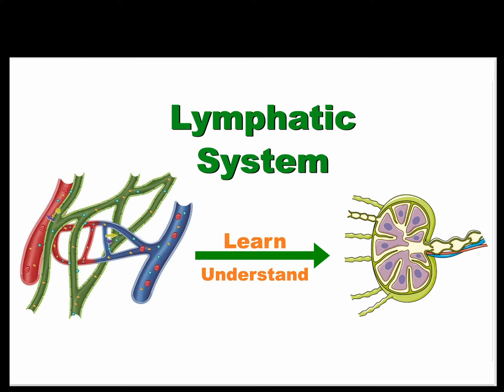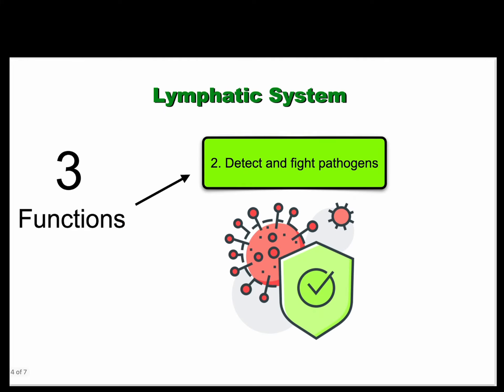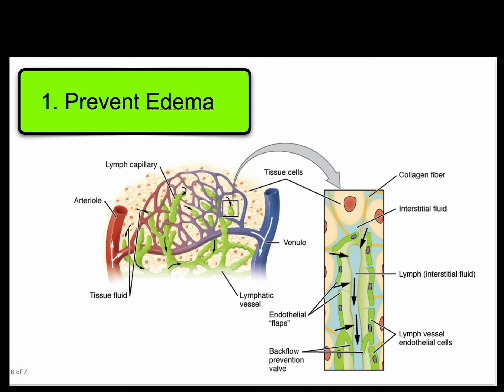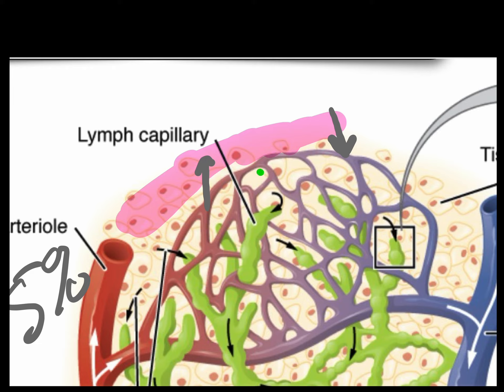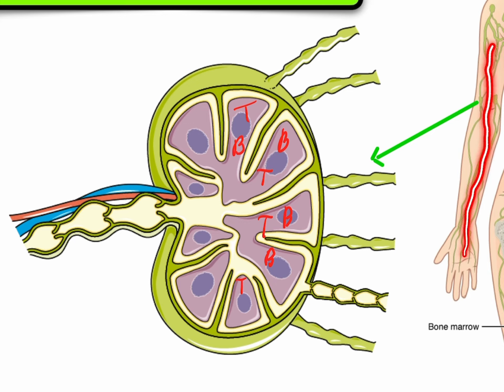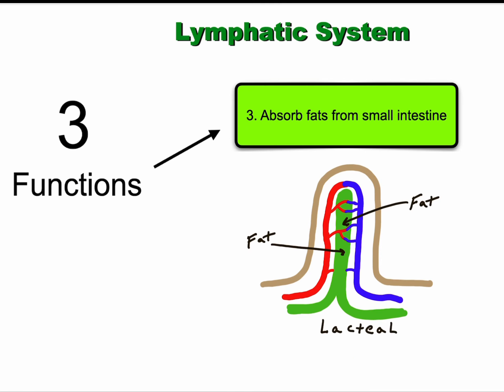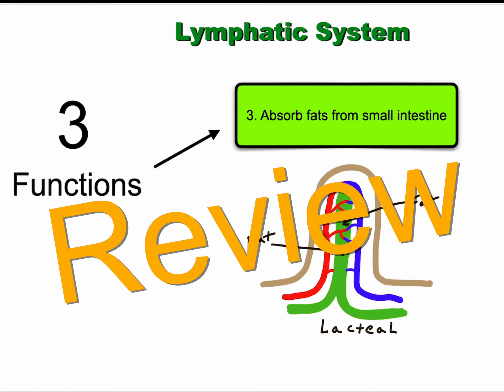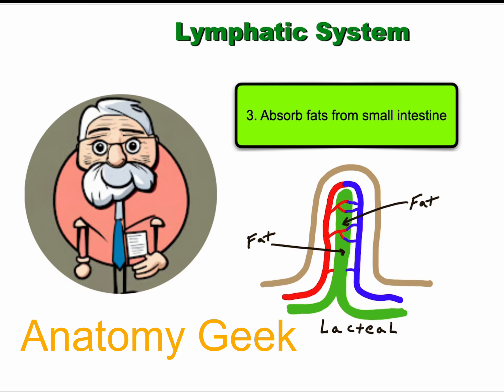What is the Lymphatic System? Learn about it!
Learn and understand the parts and functions of the lymphatic system.